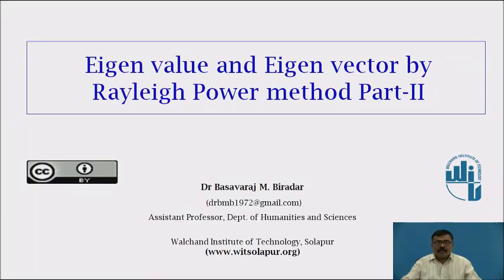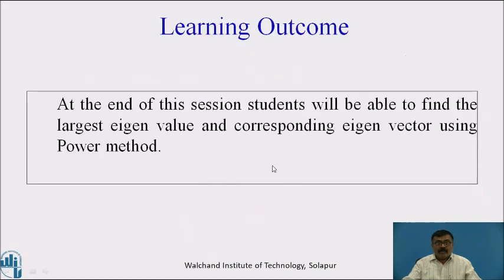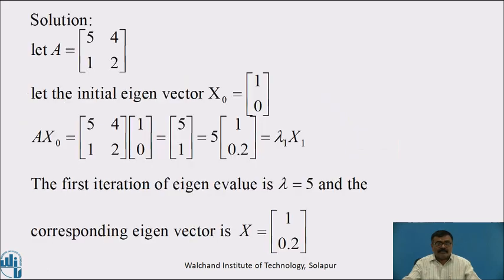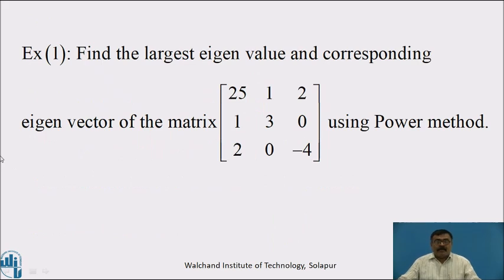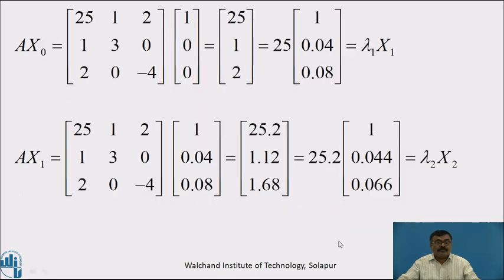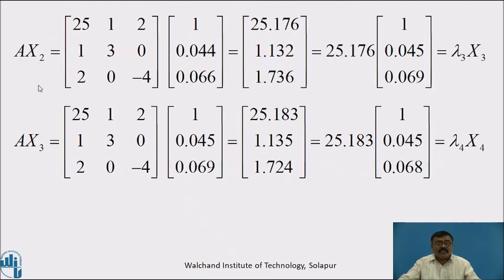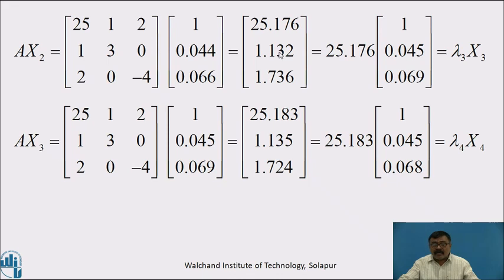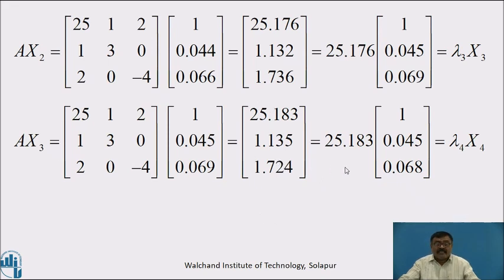Eigen Value and Eigen Vectors Part II